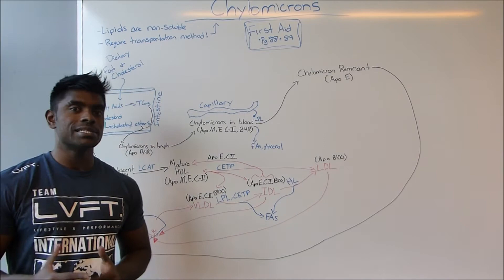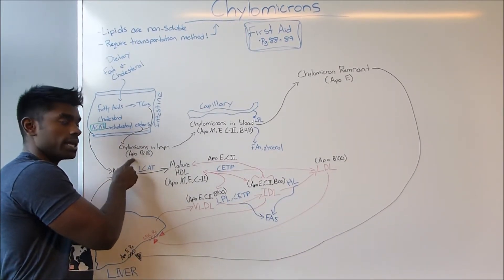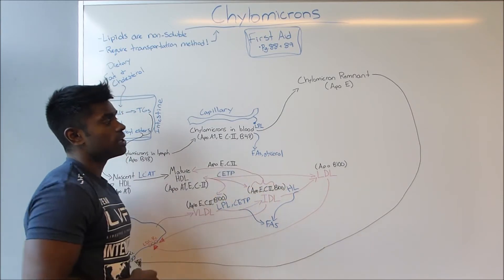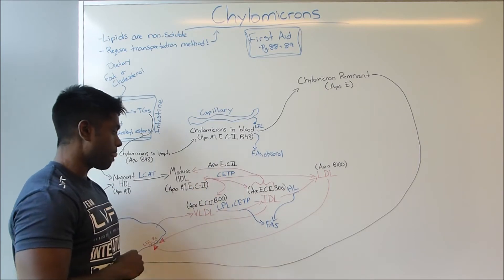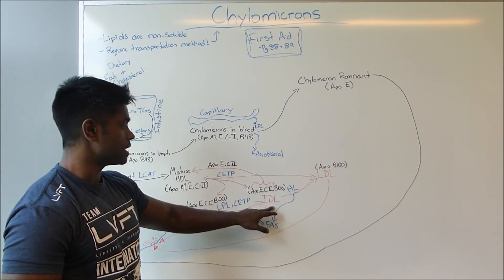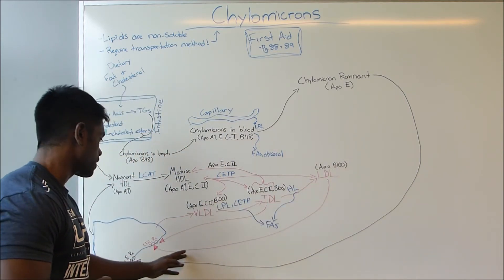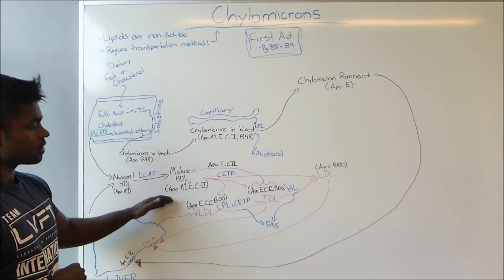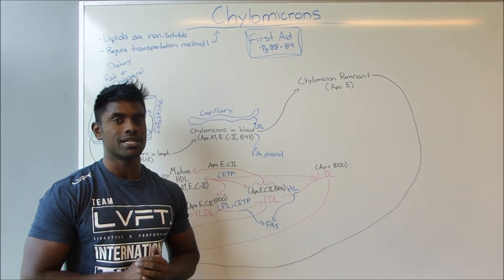Chylomicrons USMLE HIGH YIELD MADE EASY!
A biochemistry tutorial going over a very high yield topic on USMLE Step 1, Chylomicrons. Pathologies are also discussed. I have also included a handout in the link provided below that includes the information discussed in this video!